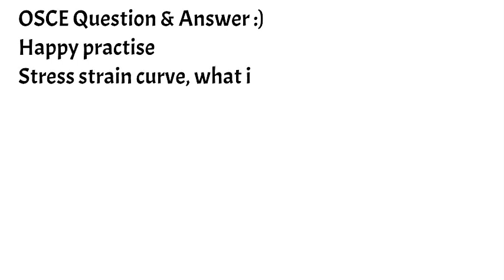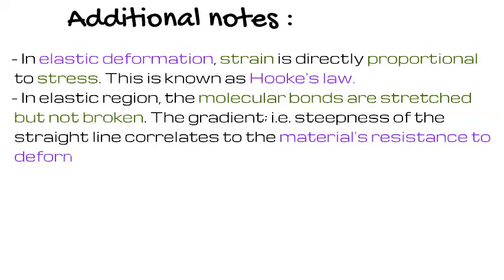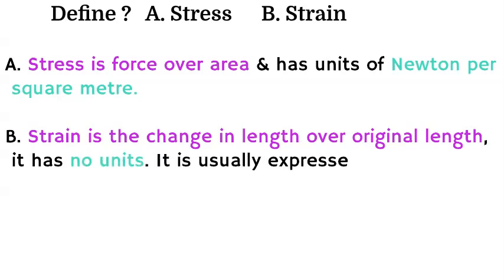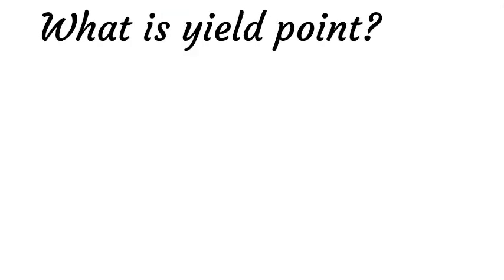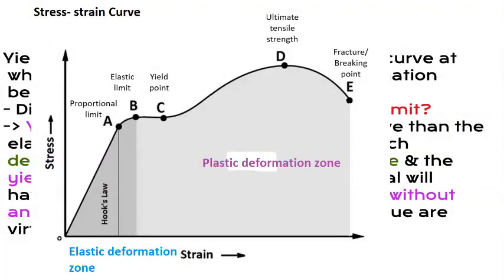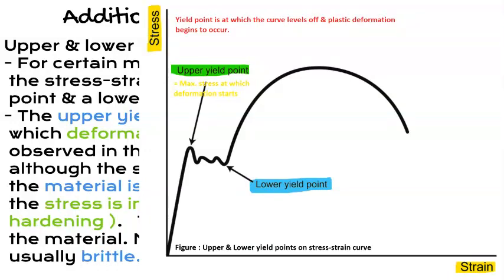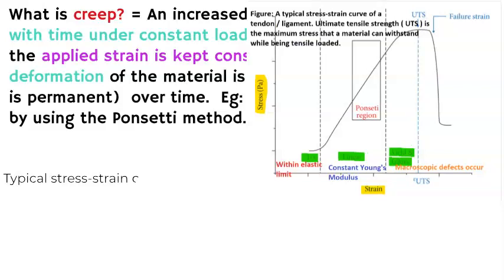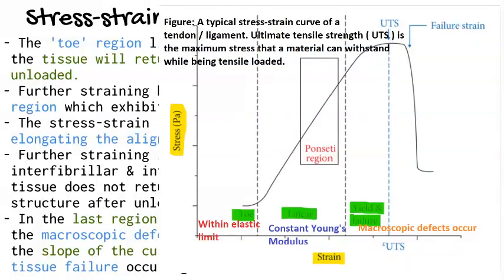osce #13, Stress strain curve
- Elastic & plastic deformation ?
- Hooke's law ?
- Stress ? Strain ?
-  Breaking point / fracture point ?
- Young modulus of elasticity?
- Yield stress & yield point ?
-  Upper & lower yield point ?
- Creep?
- Stress strain curve for tendon / ligament